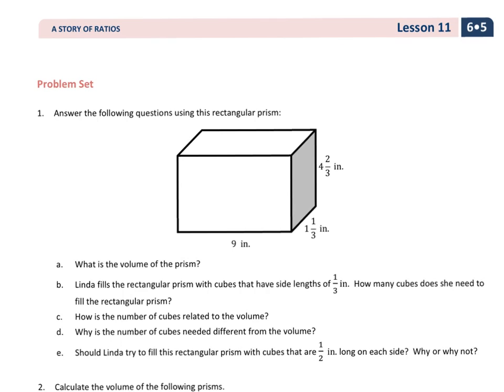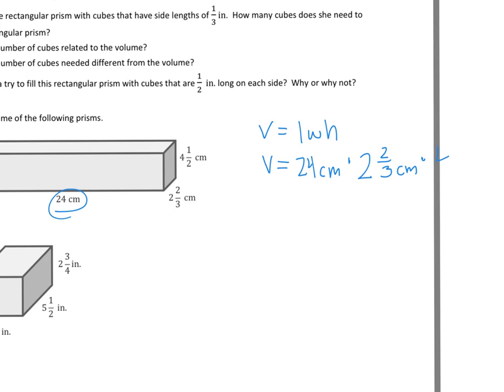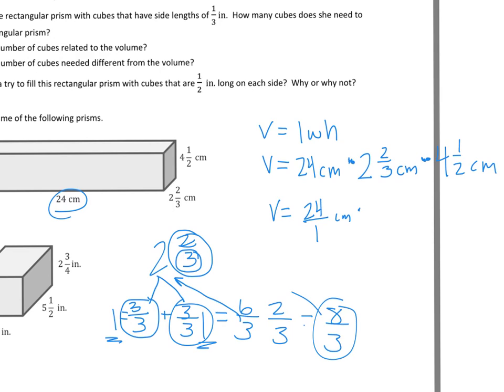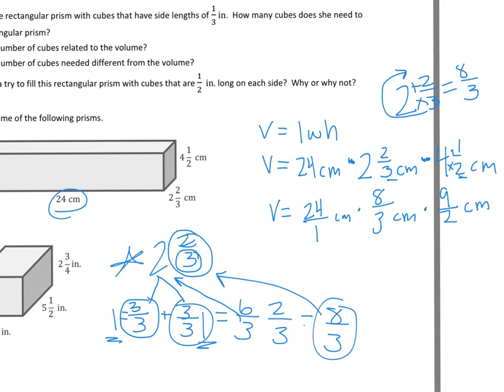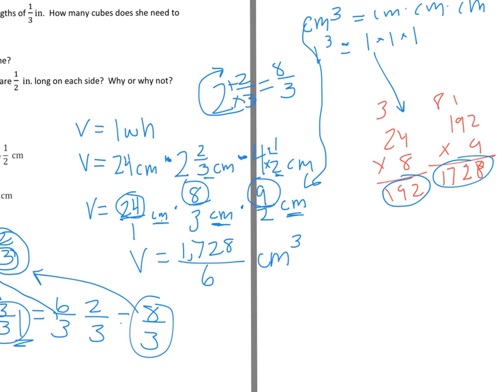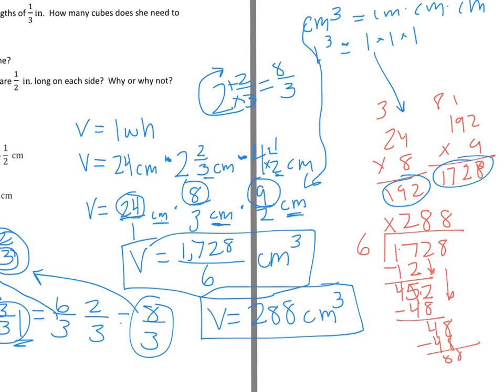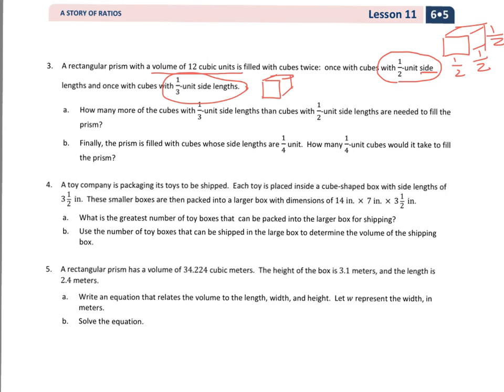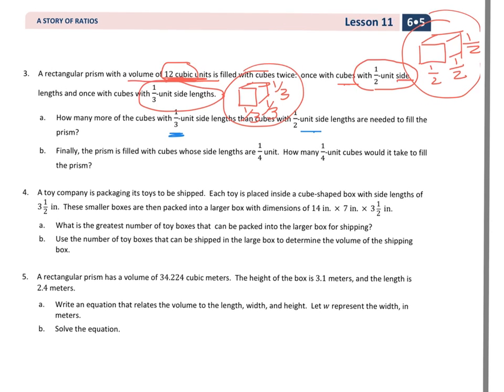Grade 6 Module 5 Lesson 11 Problem Set